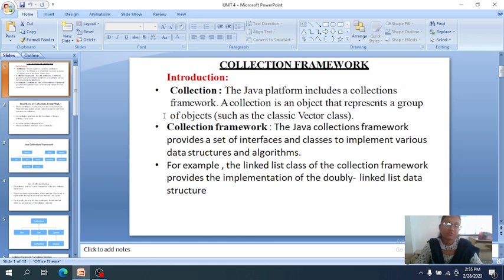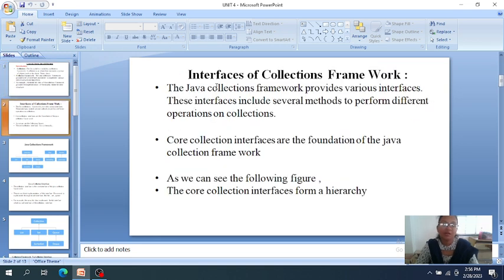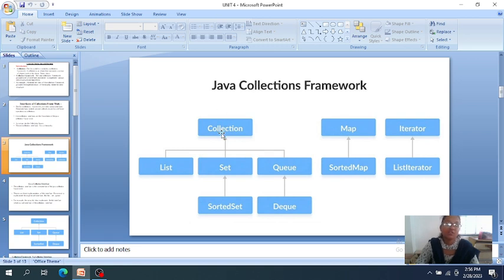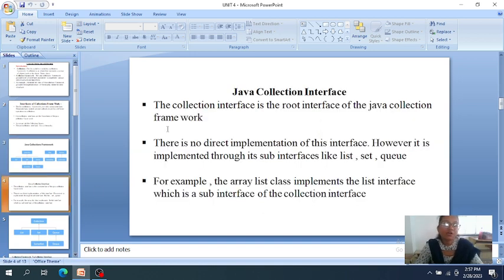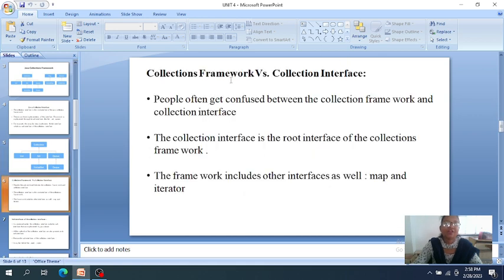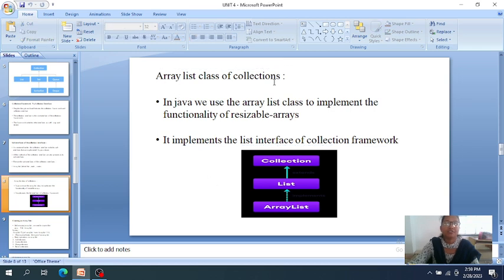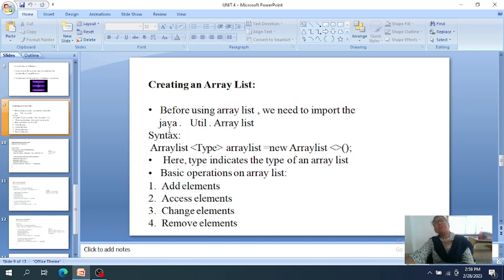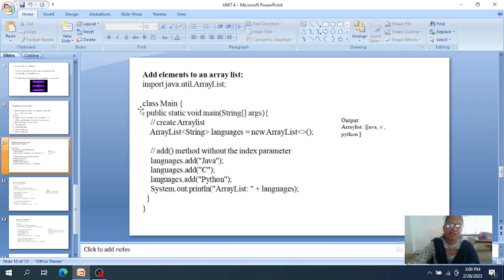UNIT 4 JAVA VIDEO